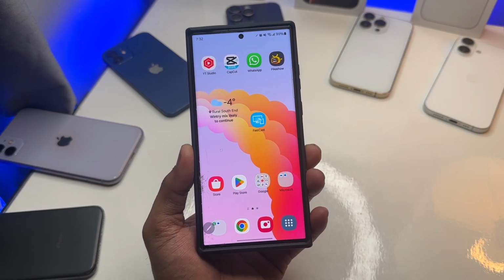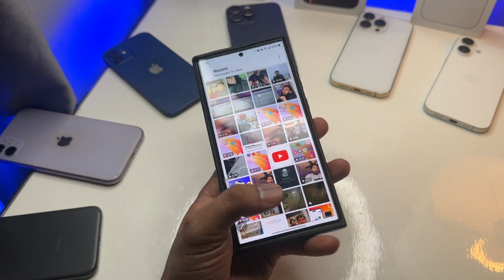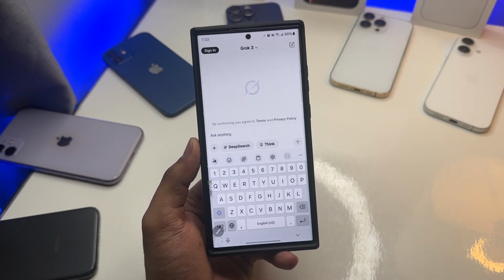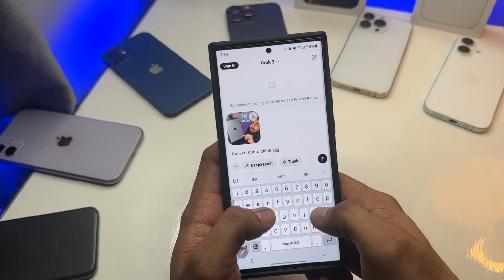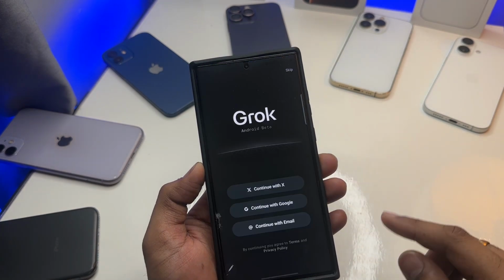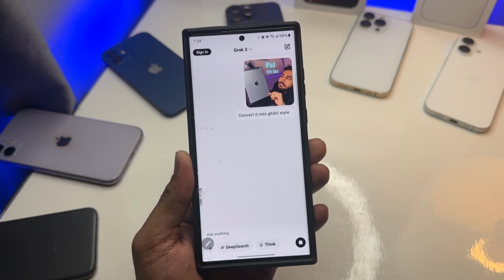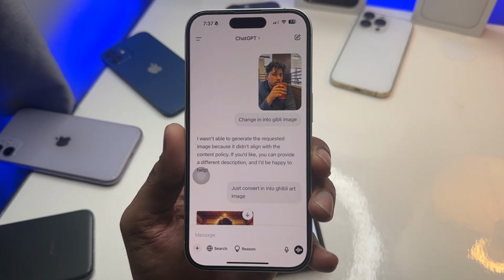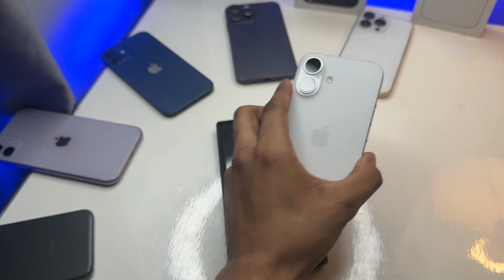Ghibli image kaise banaye | How to create ghibli image in chatgpt | Grok alternative jaisa dusra app